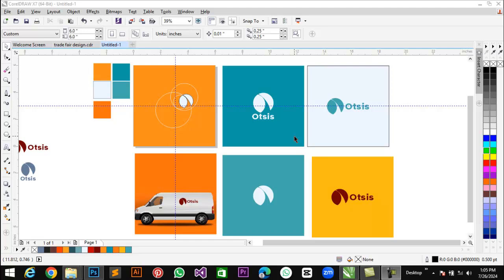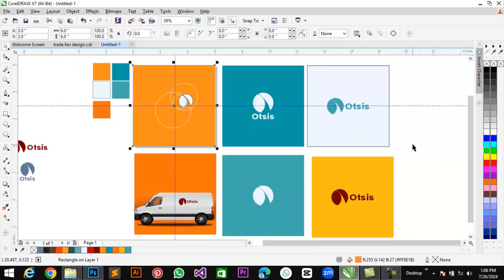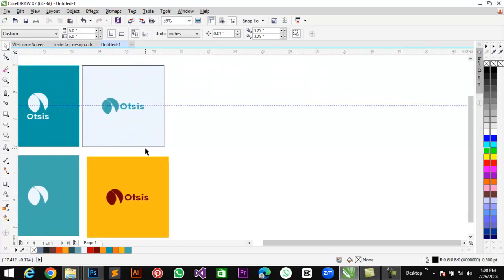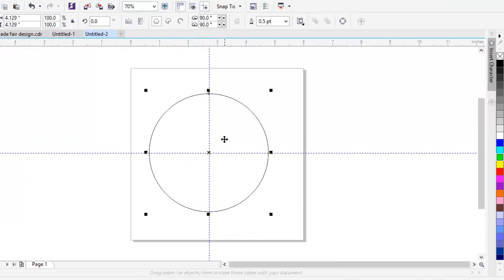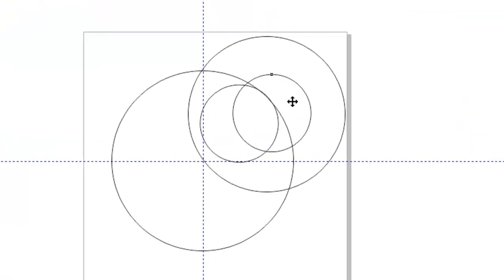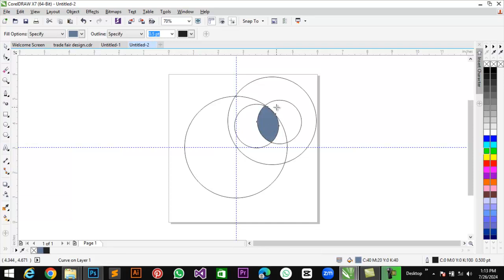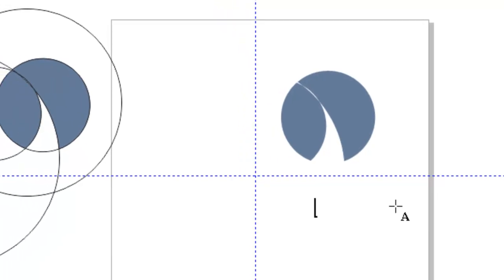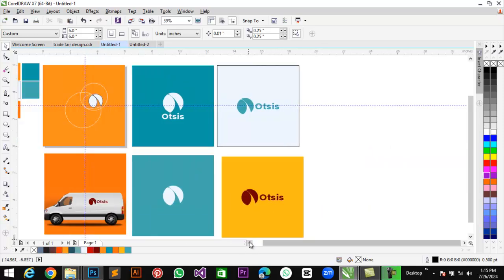How to Create a Professional Logo Without Design Skills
This tutorial will walk you through the entire logo design process, from concept to creation.